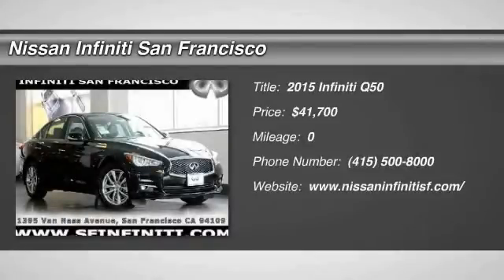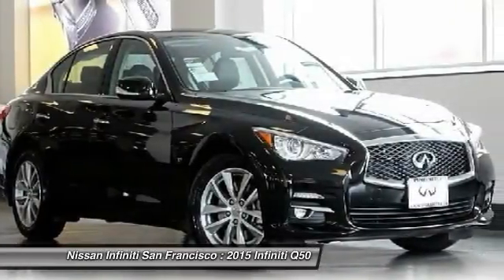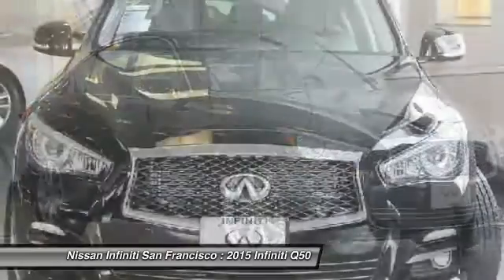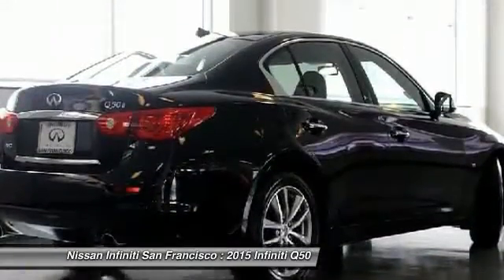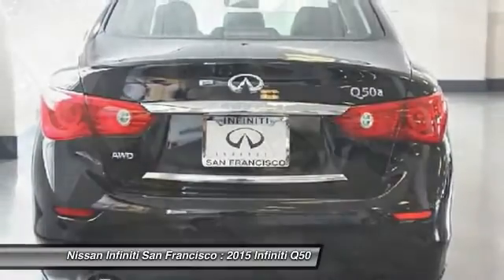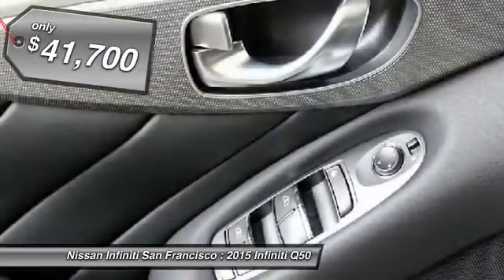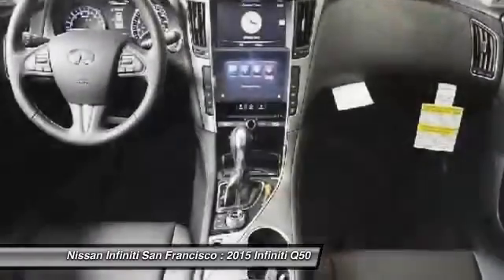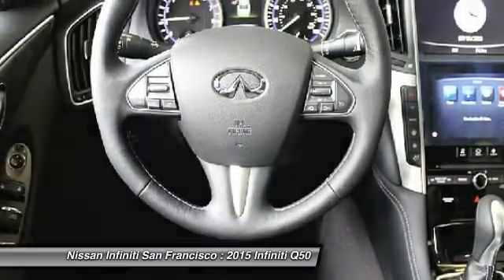2015 Infiniti Q50 at Nissan Infiniti San Francisco San Francisco CA 2268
2015 Infiniti Q50  - Stock#: 2268 - VIN#: JN1BV7AR9FM408288

Check out this 2015 Infiniti Q50.   Featuring automatic transmission, it has 0 miles.  Contact the dealership today.